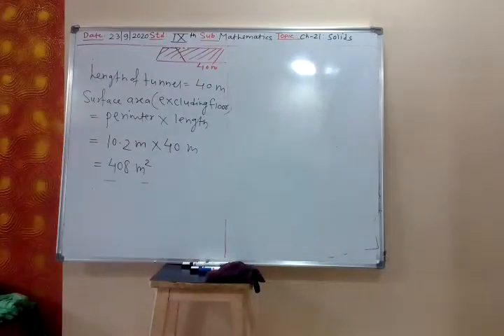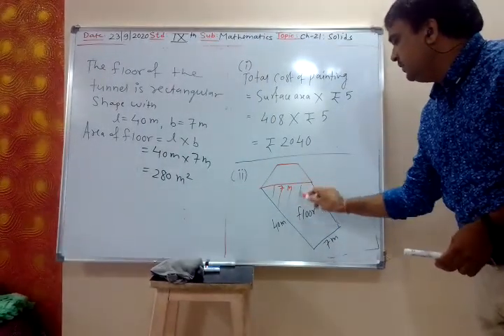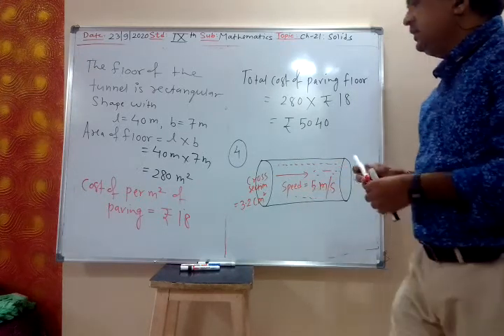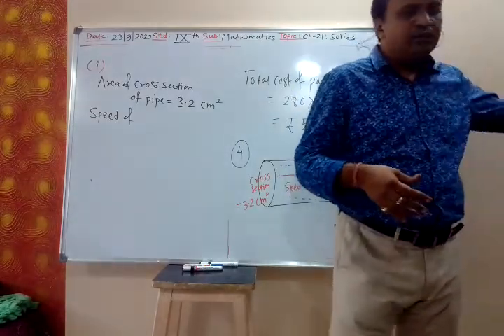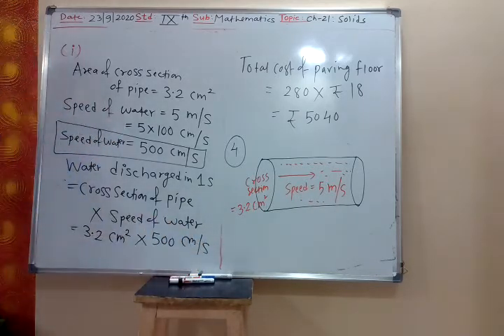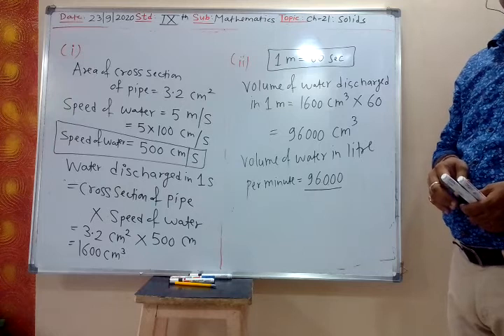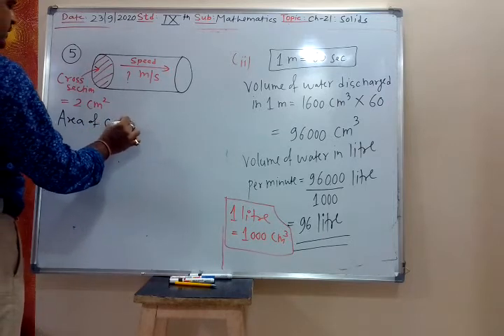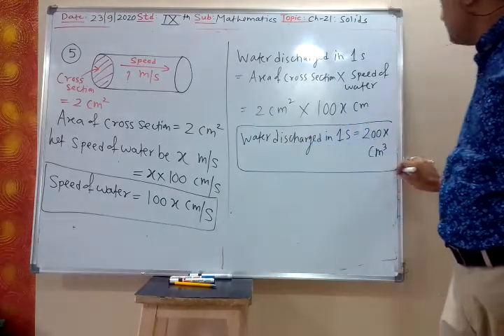9 th ICSE Maths; Chapter:21 - Solids, Part-6